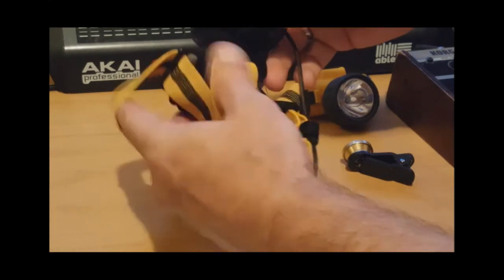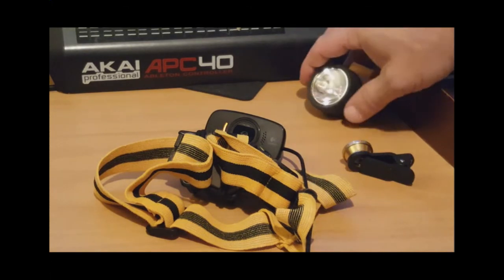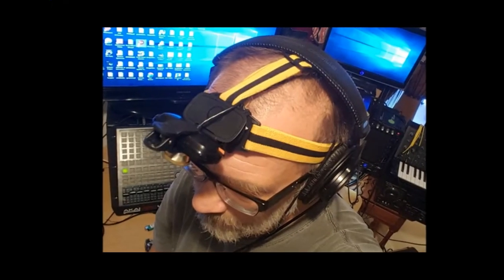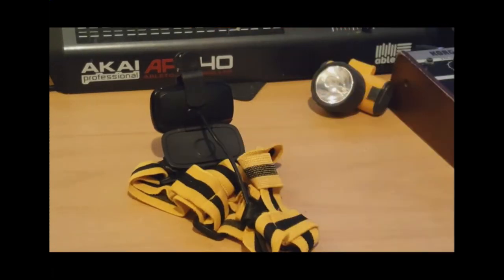Ned Frankly - How to Make a POV NedCam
Ned had an idea. If we could only mount a camera to his head... The idea ended there, but we did manage to come up with a pretty good solution. Ours cost about $64.00 US, but I think it could be made for about $35.00. Watch the video!

Script:

This is Ned, and we're going to talk about how to make your own NedCam. This is actually a headstrap camera that you wear while you're screencasting and it's just really cool.

We've added a clip-on fisheye lens to it, which is designed for a phone, but it works fine with the Logitech. Throws the focus way off, so you'll have to adjust that manually.

The first thing you'll need is this headband thing from Harbor Freight, and as you can see, it's an outrageous $2.99. When you get it, it will have a flashlight attached to it with a small bolt and countersunk nut. Carefully remove it and keep it around. It's a great little studio flashlight.

Next we have to select a webcam. This one is the Logitech HD Webcam C525. And it's not because it's particularly good (it is), but that it's shaped in such a way that you can strap it to the forehead part of the Harbor Freight headband. This style of camera folds up into a little pod, but unfolds into 3 swiveling sections that make it perfect for our purposes. The bottom section is connected to the front of the forehead mount with some double-sided tape and a couple of hair bands that I borrowed from my lovely bride. I have it aimed down most of the time, to pick up the keyboards.

I also added this nifty little fisheye lens that's designed for a phone. It literally just clips on over the Logitech lens. We found this one on Amazon, and I think it was less than $10.00.

Editor's Note: Yes, the little lens did fly across the room. It's fine.

So, that's it. You'll notice in the pictures that I have my headphones on over it, which really helps with the stability because it wants to slide down your forehead as you play. Duct tape might help.

Oh, and check out this video I made with the NedCam.

Background music was Element 43 by Ned Frankly.